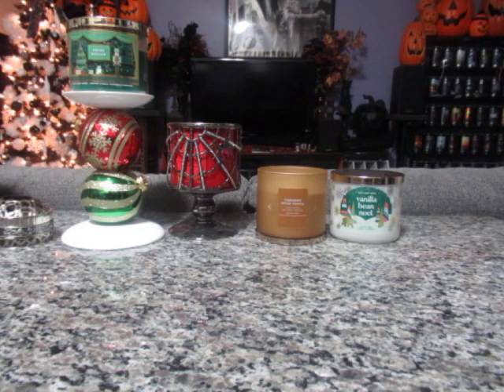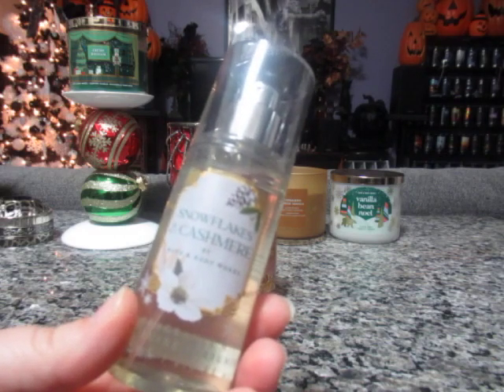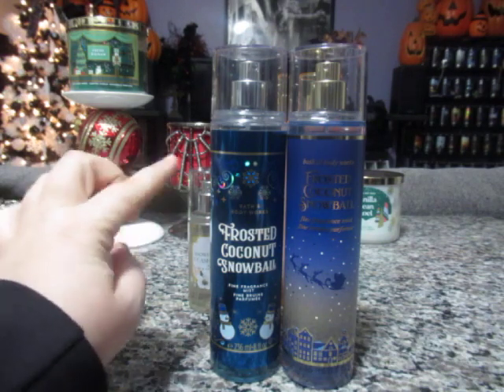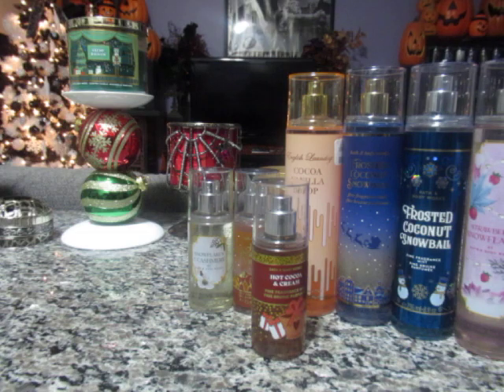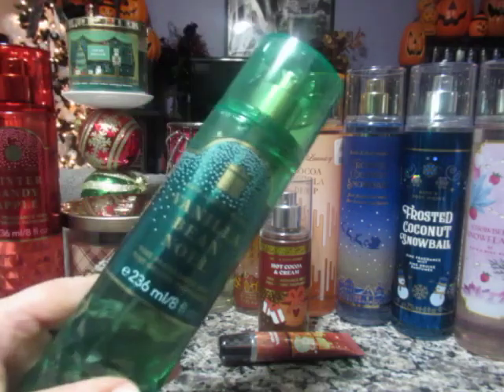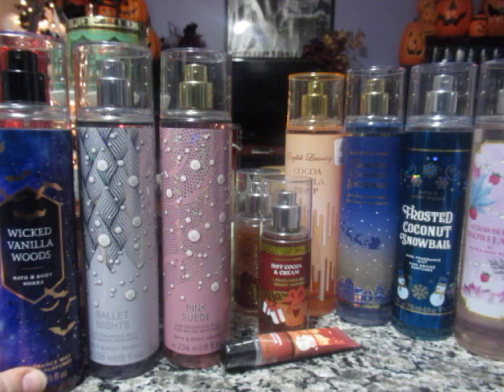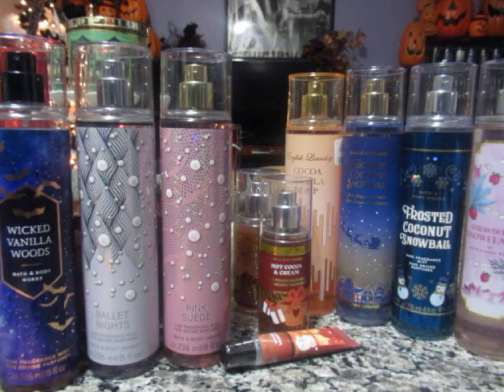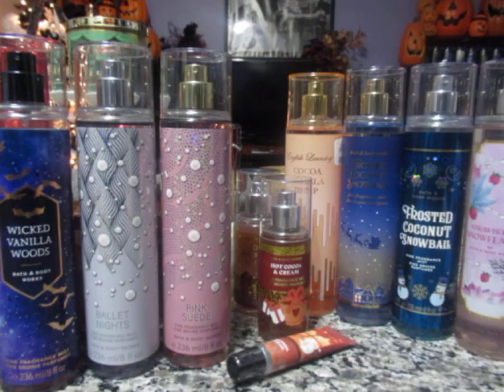***Bath & Body Works Fine Fragrance Mist Sale & More***